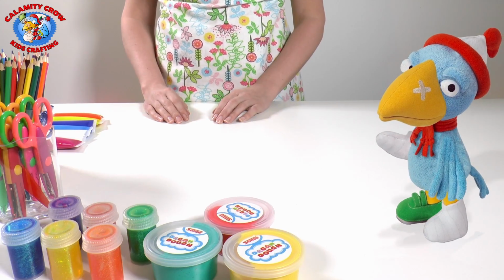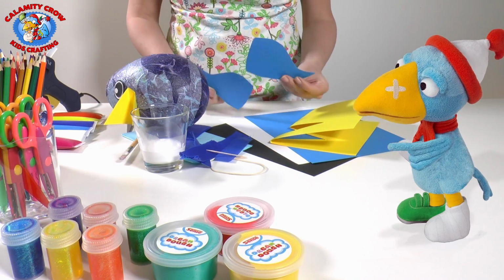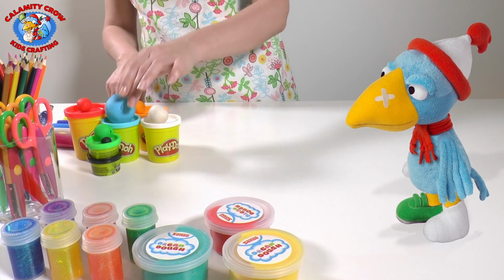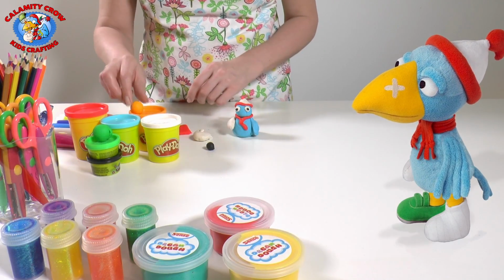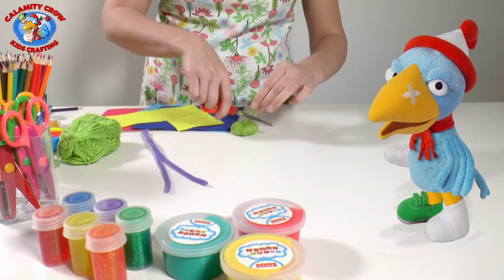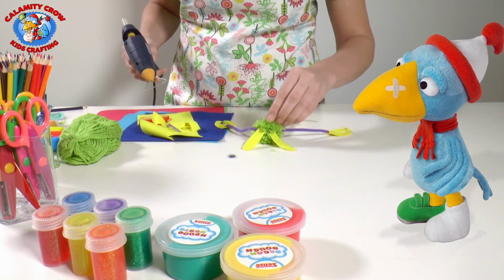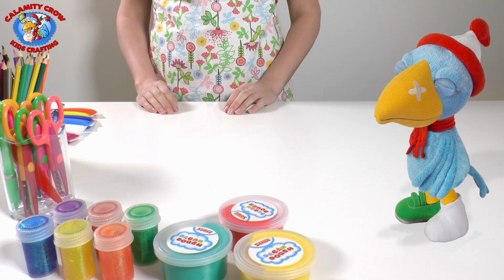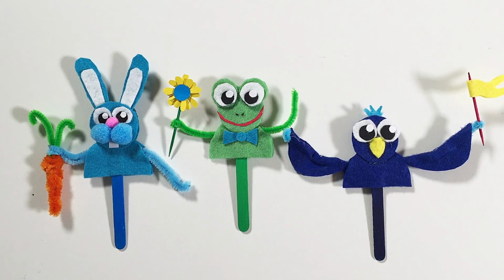Learn to Build a Piñata! | Calamity Crow's Kids Crafting | Kids Videos | Heroes of the City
Full Episode in English - Preschool animation

Paulie and Fiona is a television cartoon about rescue vehicles in a small town where everybody gets to be a hero!